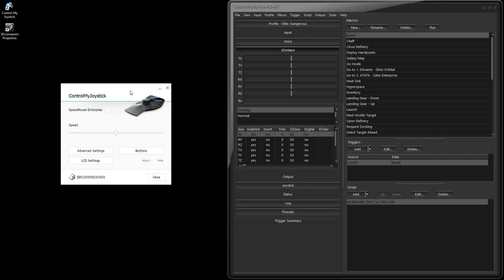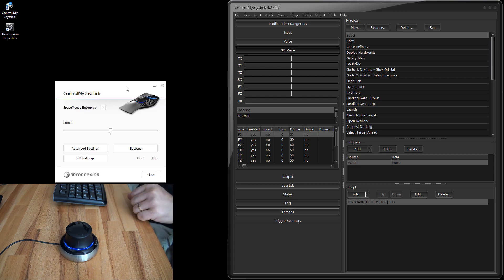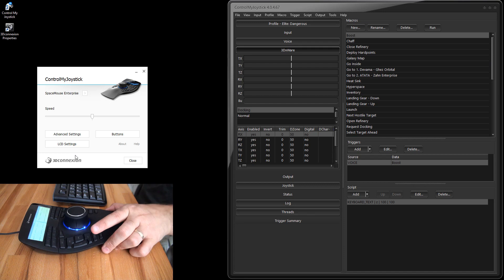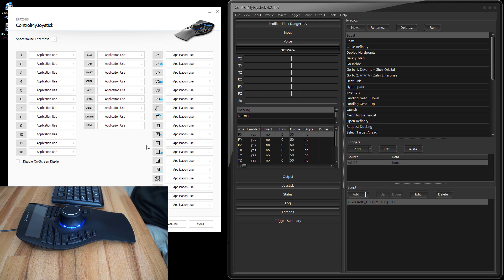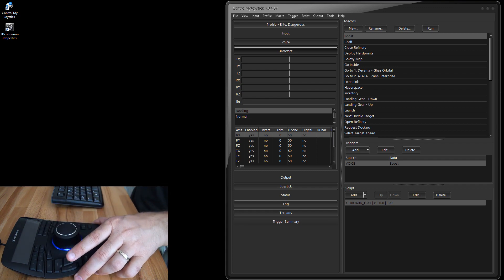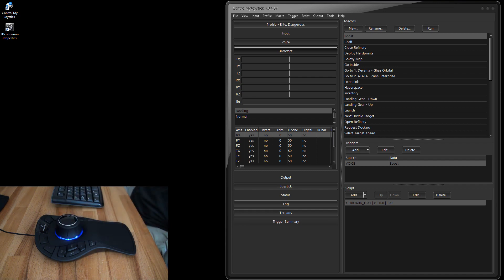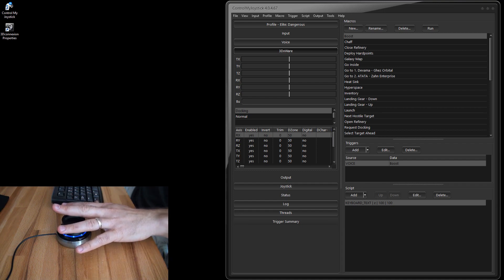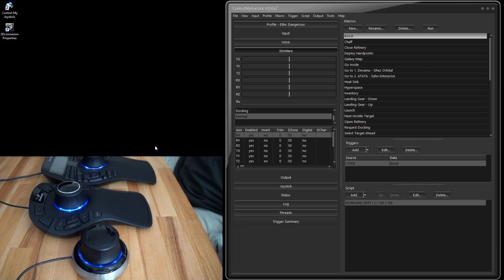3Dconnexion Controllers Comparison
An in-depth comparison of the 3Dconnexion SpaceNavigator, SpaceMouse Pro and SpaceMouse Enterprise and how they are used as virtual joysticks with ControlMyJoystick.